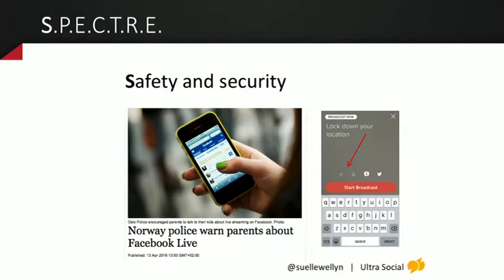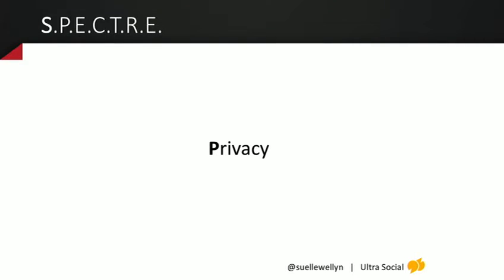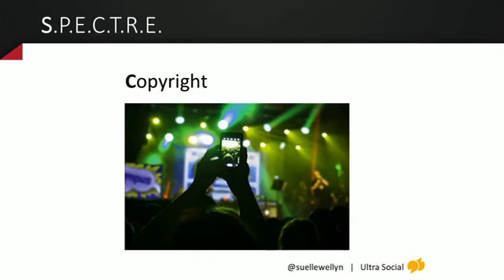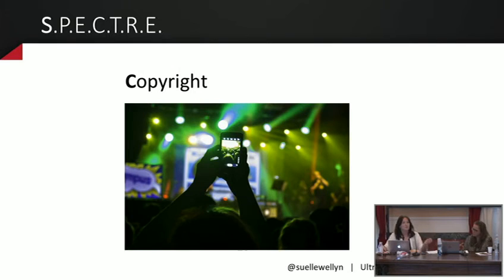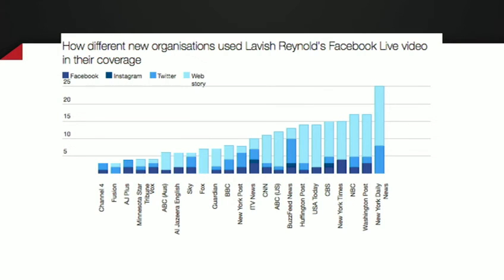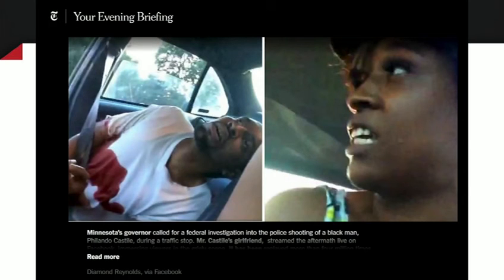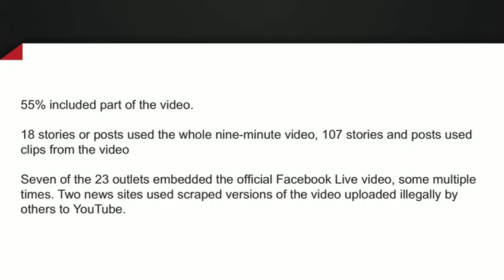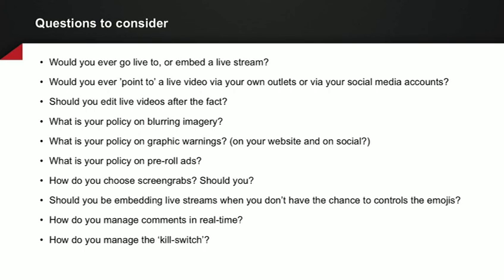Best practice for reporters using live video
What are best practices for reporters out in the field using live video? What should news organizations think about when handling live video? In this workshop, you will learn best ethical practices for going live as a reporter. How are you thinking about issues related to privacy, consent and permissions? How do you deal with abuse in your comments threads? The facilitators will also discuss how newsroom policies are evolving around using live video from eyewitnesses in their output, providing practical advice based on recent examples. Organised in association with First Draft News.
Con: Sue Llewellyn (digital strategy consultant), Claire Wardle (First Draft News), Claire Wardle